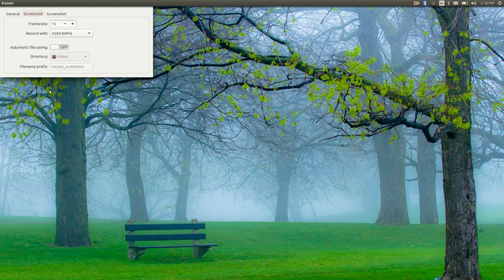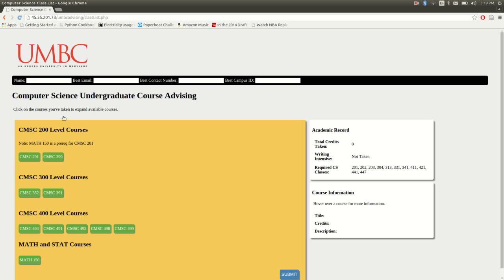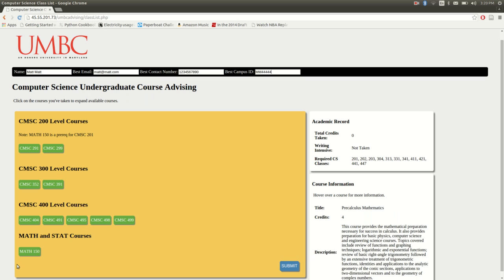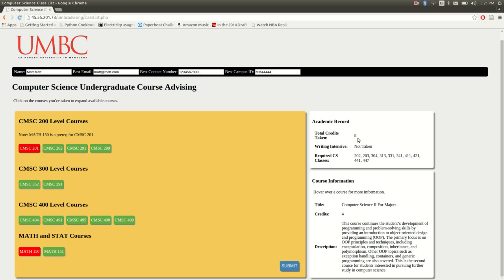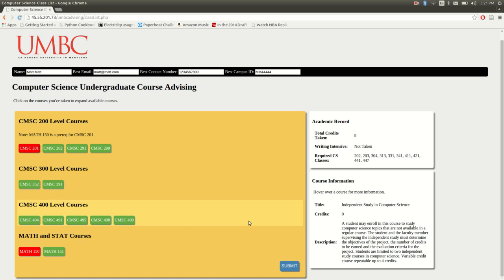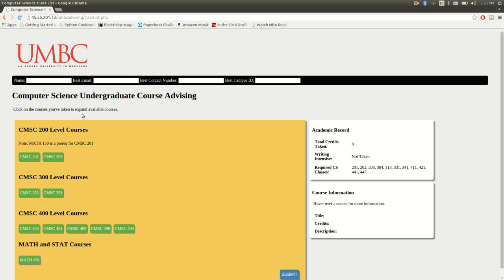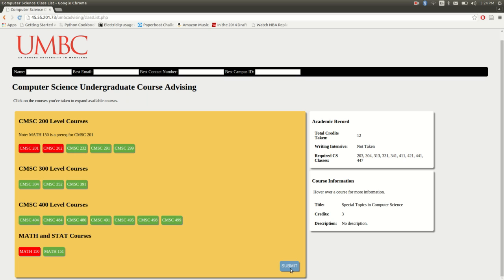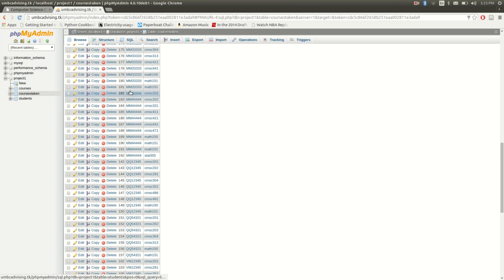CMSC433 Project 1 Video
Introduction Video for UMBC Advising Project,
Group Members: Adam Ostrove, Jeremy Aguillon, Matt Law